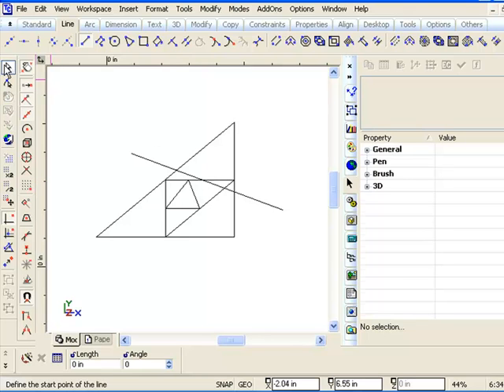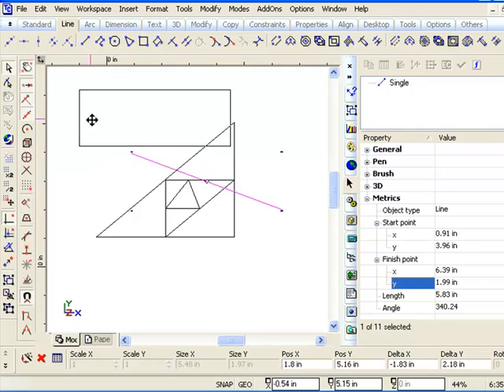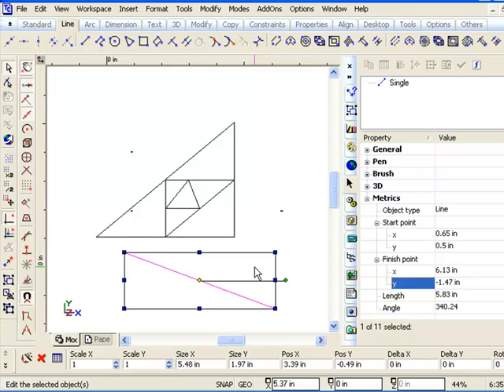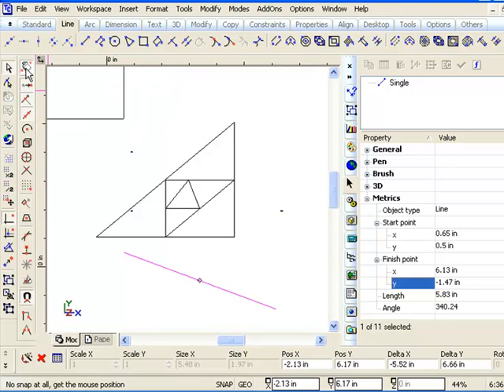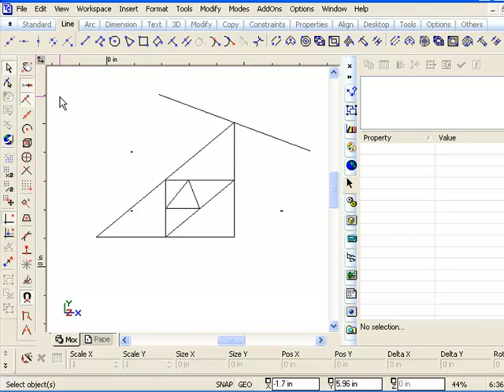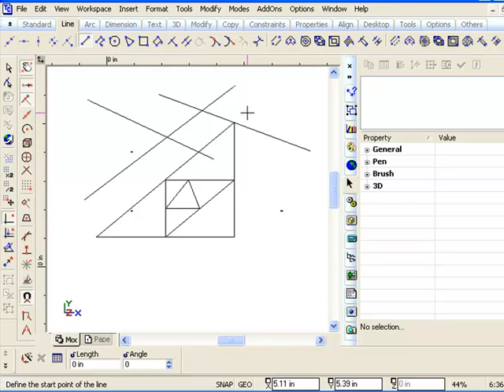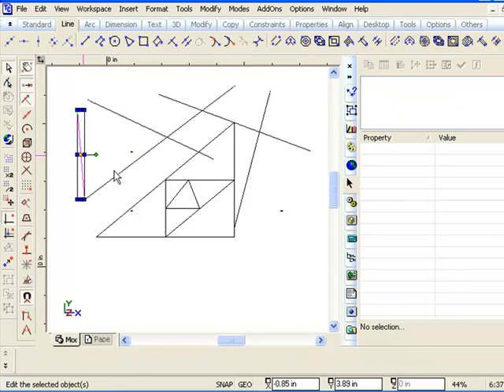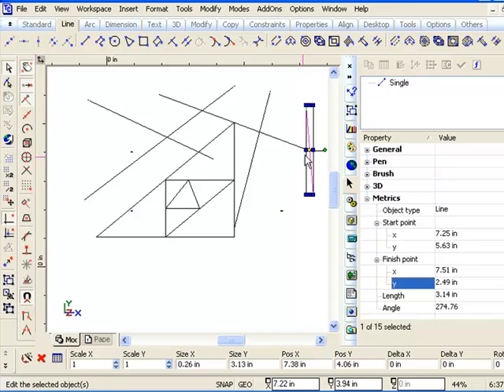0114 Click Click Preferred Methodology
" TurboCAD Tutorial Part 1 - Basic Line Tools" 0114 Click-Click Preferred Methodology
Deleting a line
Undo
Moving by dragging
Click-Click Reference Point to Move accurately
Using Reference Point to Position accurately
Do Not Drag